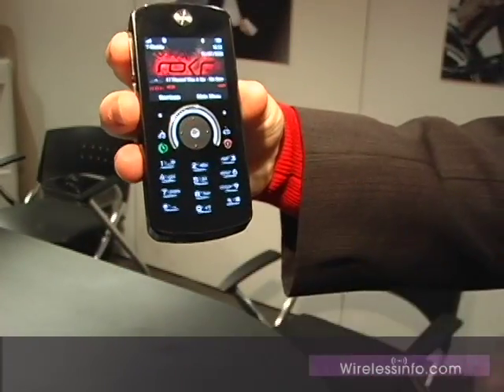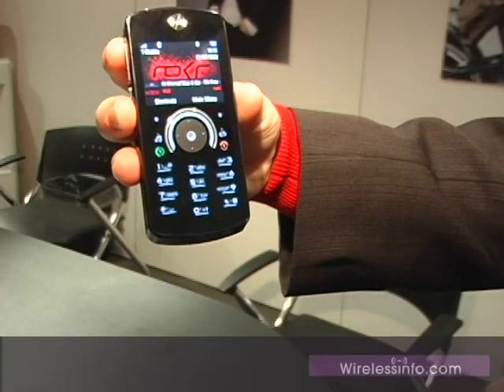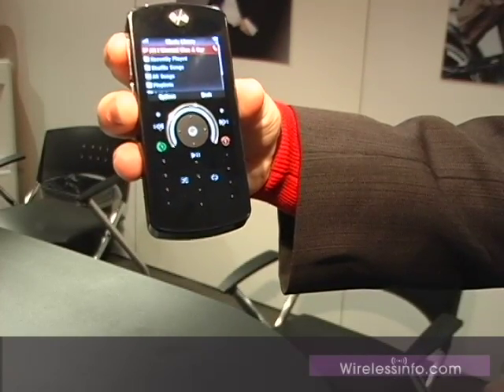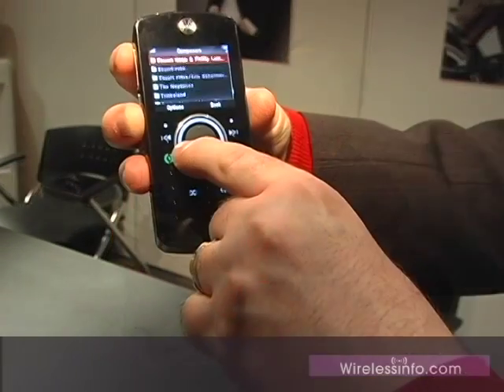Motorola Rokr E8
A video preview of the Motorola Rokr E8, a interesting new cell phone that has a glass screen and keys that change depending on which mode it is in.